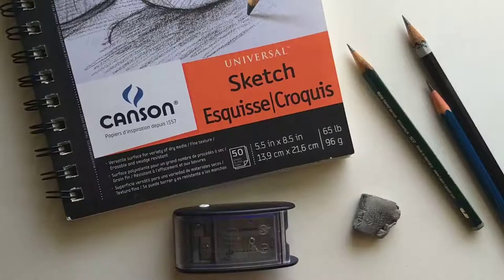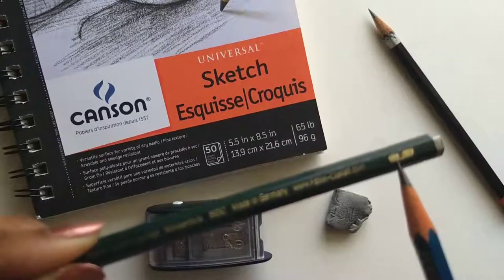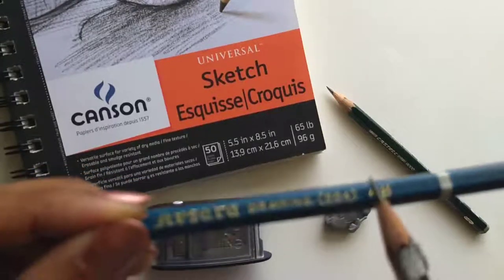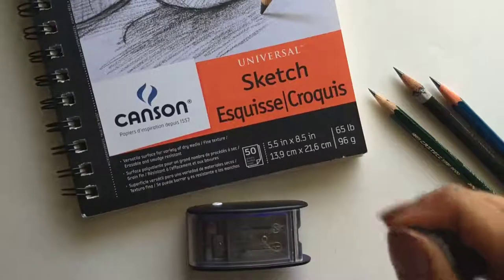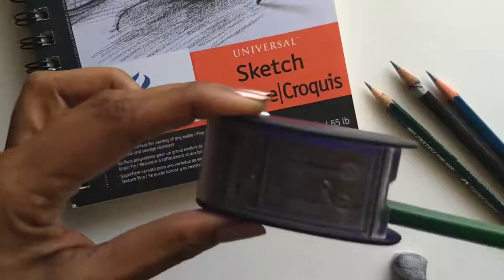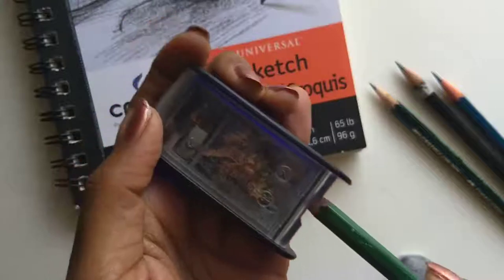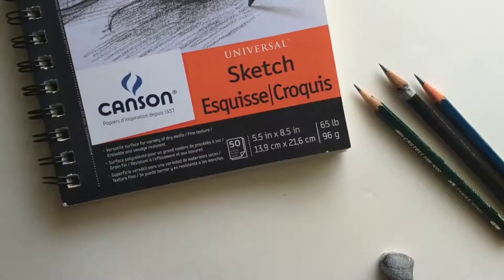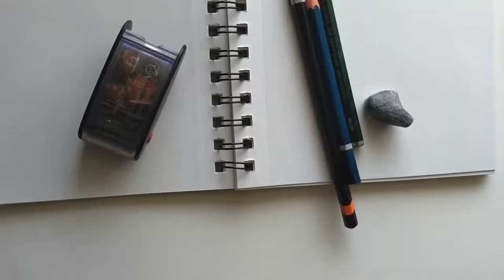5-min Art Byte - Sketching Supplies for Beginners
5-min Art Byte : A series of videos 5-mins of less showing some aspect of Art Creation process.

This episode describes the most popular sketching supplies for beginners.

Do you want to learn how to draw and sketch?
Check out this video to see the basic supplies needed, and get going.

*** The link for the sharpener that I mentioned in the video:

Next week, I will share some beginner exercises to learn drawing and sketching, or if you have already been sketching for some time, then to take those skills to next level.